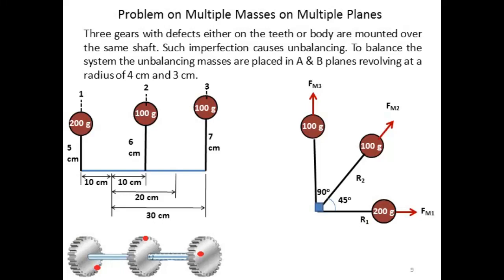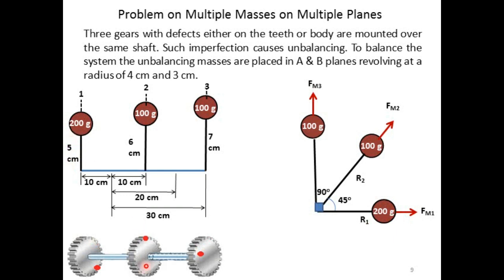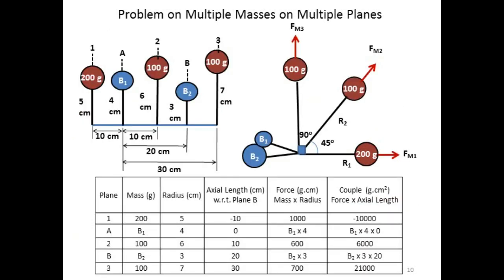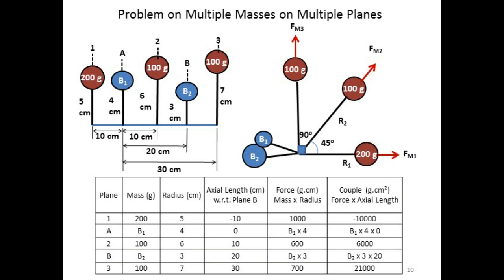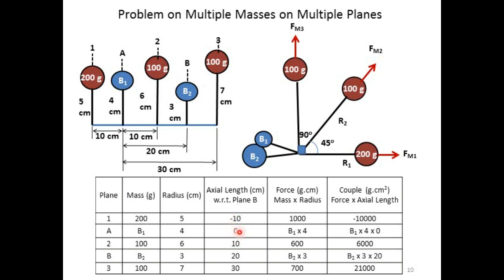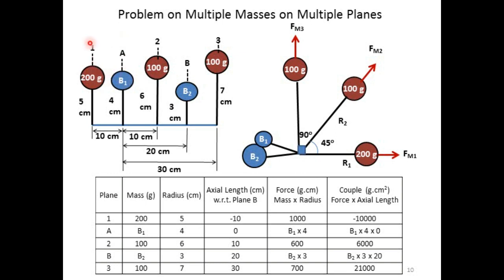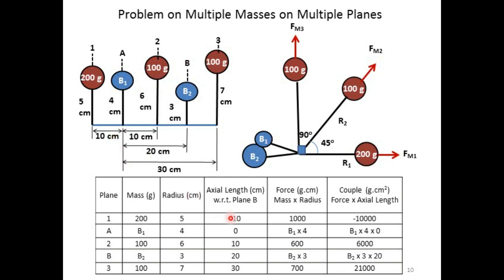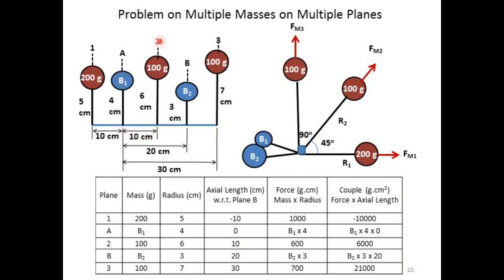Problem on Multiple Masses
Certainly! In physics, when we talk about multiple masses, we are referring to a system where there are multiple objects with their respective masses interacting with each other. These objects can be anything from particles to solid bodies